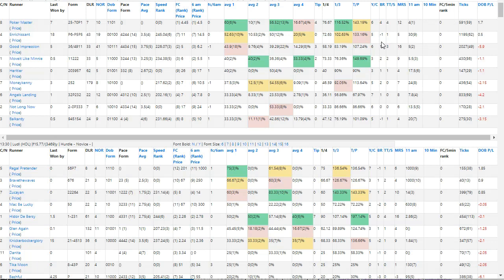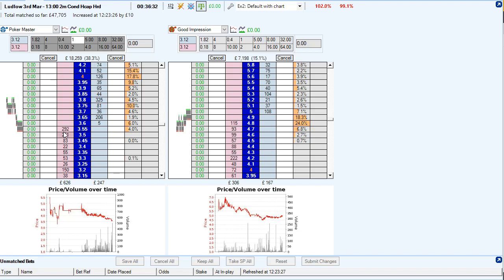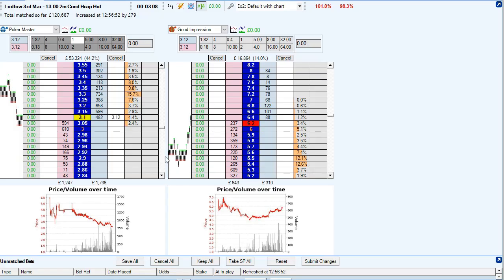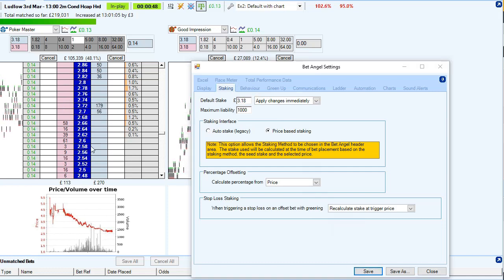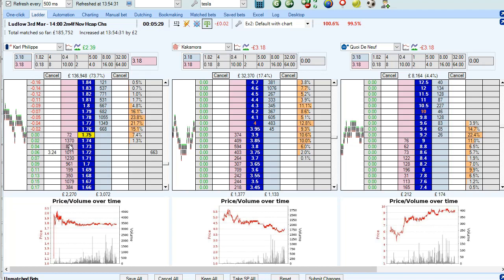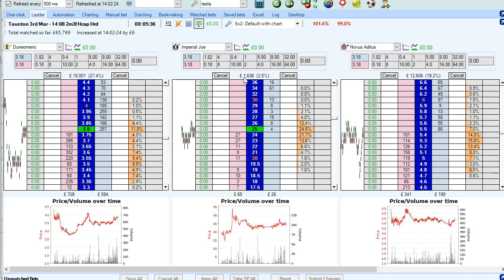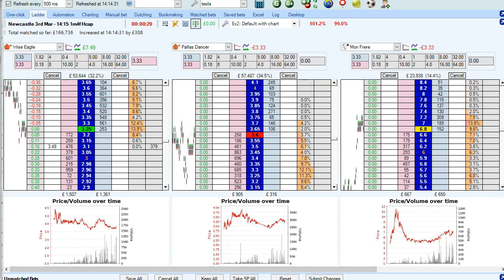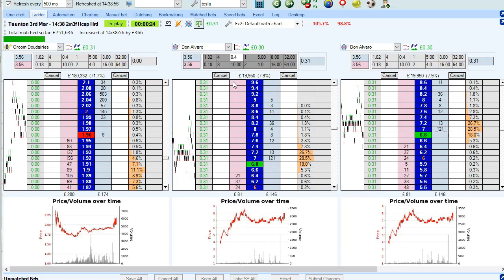See some live Betfair Trades : They even Dob in-play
In this video I want to show you some live trades using the avg1 top selections. These Betfair trades could have easily been Dob's as well.

Malcolm